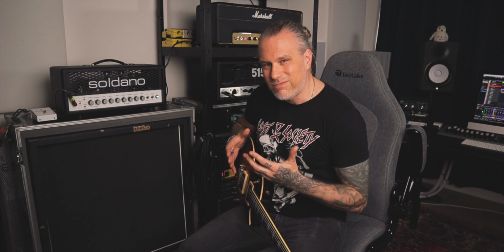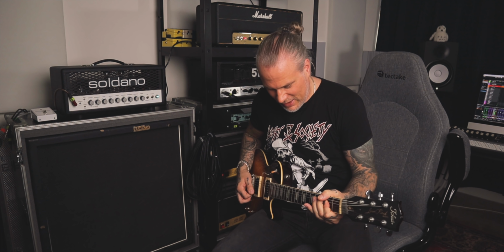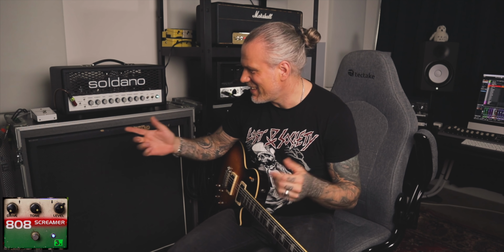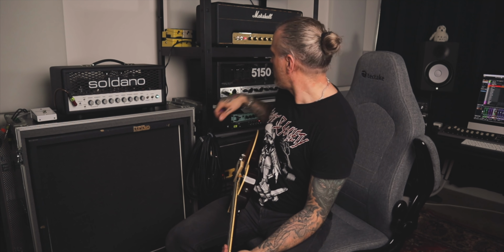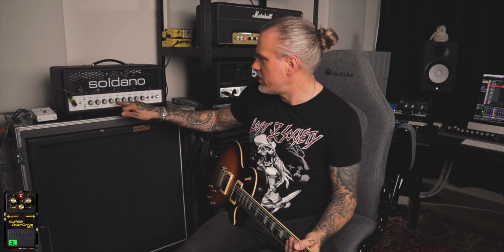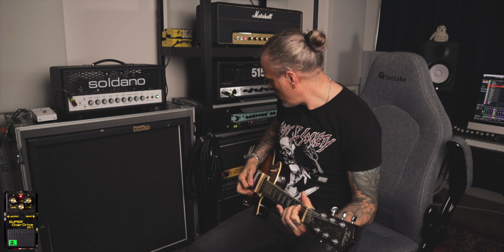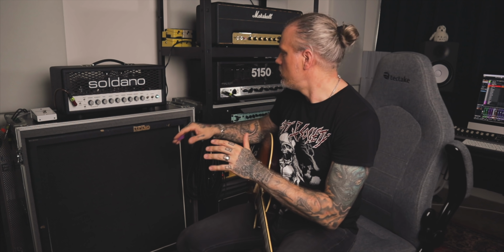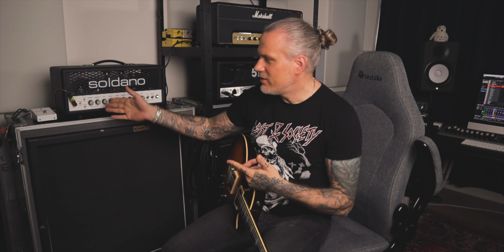SOLDANO SLO-30 | Hot Rodded Marshall Style awesomeness and beyond.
And how it compares to Marshall 1987x Plexi & JCM800 2203 (The Bad Boy) and Peavey 5150 BLOCK LETTER. With and without BOSS SD-1.

Timecodes:
- Intro: 0:00
- The SLO-30 Song: 0:10
- Noodling: 2:00
- Signal chain: 4:04
- General info: 5:03
- Sounds 6:41
- Compared to Plexi: 7:10
- More sounds: 9:58
- Tone stack: 12:48
- Compared to JCM800: 16:08
- Compared to 5150: 20:50
- Worth the price?: 24:22
- Conclusion: 26:11